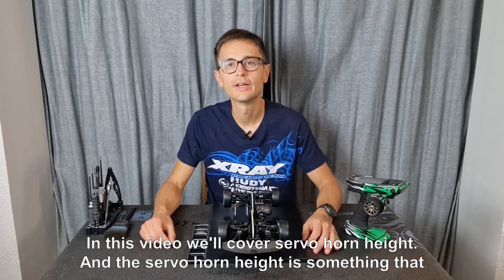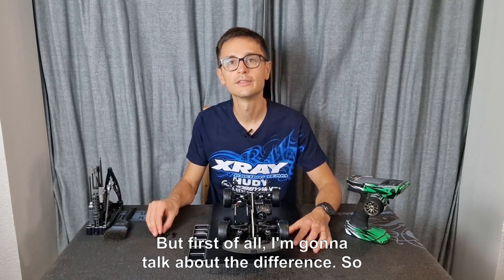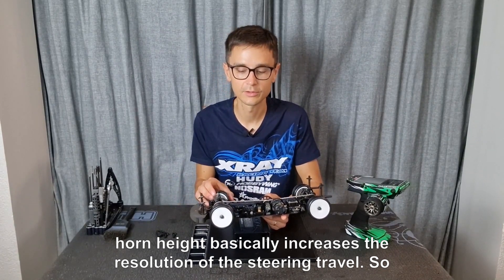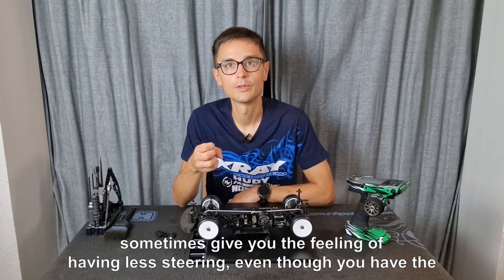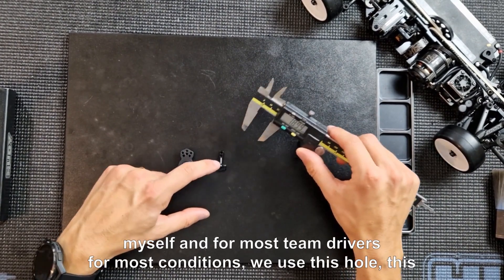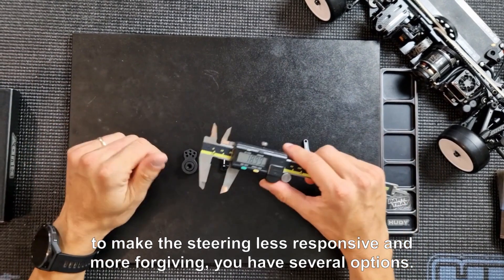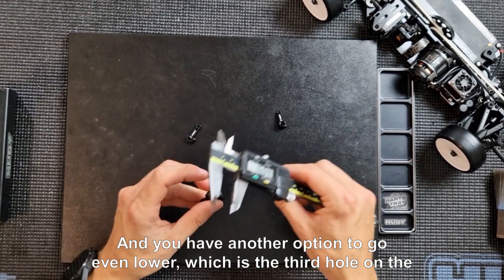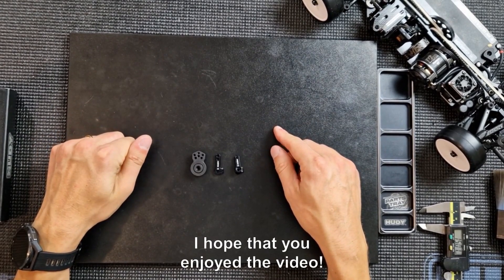XRAY X4 - Tech Tip - Servo Horn Height Tutorial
In this tech tip video Alexander Hagberg will guide you through the servo horn height tutorial on the X4.